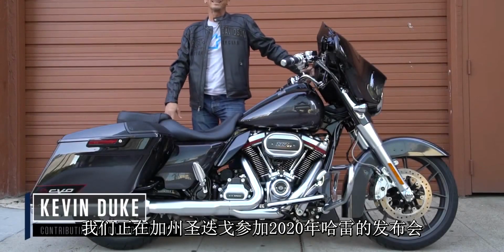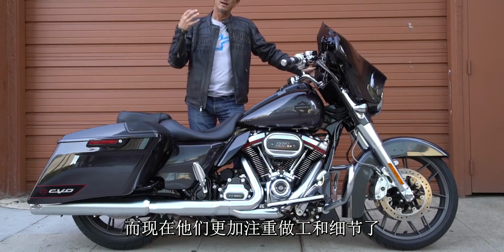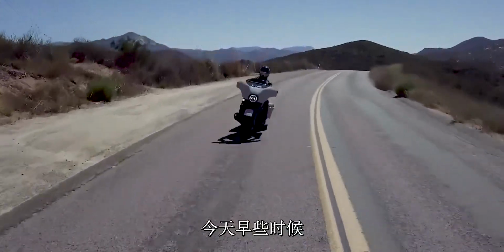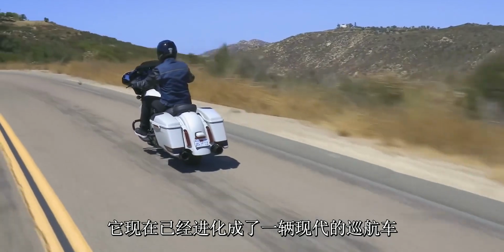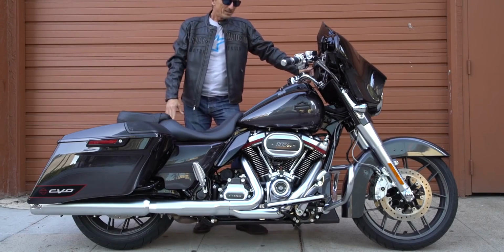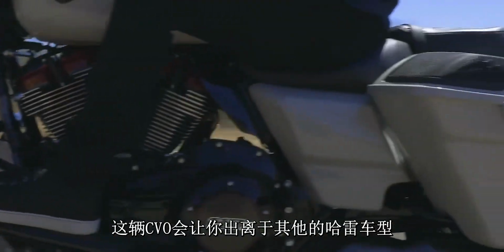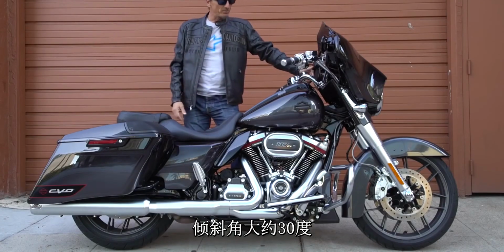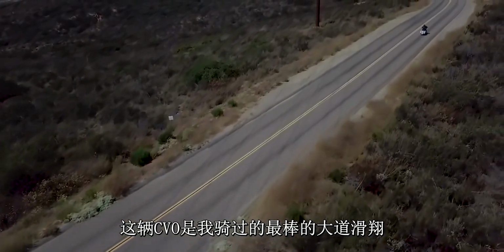鹤立鸡群！2020款哈雷CVO大道滑翔美媒试驾评测（中文字幕）鹤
立鸡群！2020款哈雷CVO大道滑翔美媒试驾评测（中文字幕）

 摩托车,汽车,中文字幕,CVO大道滑翔,哈雷摩托,哈雷戴维森